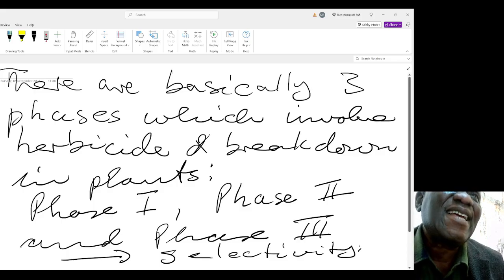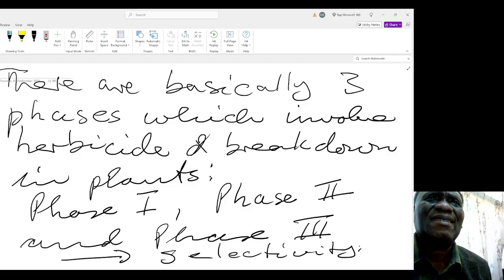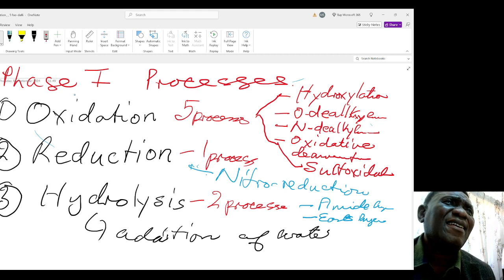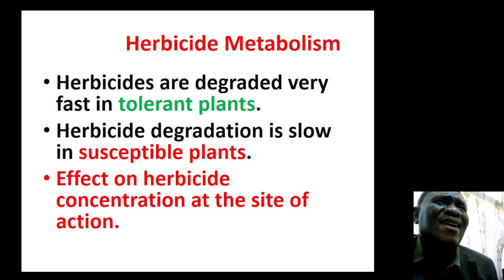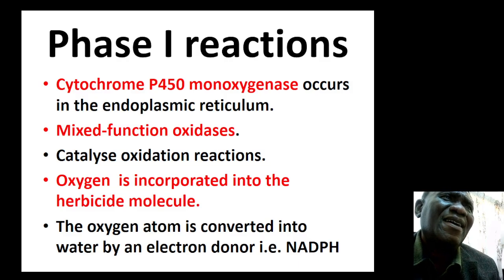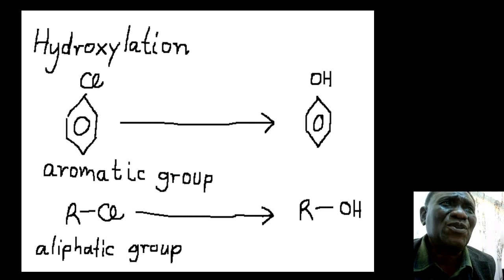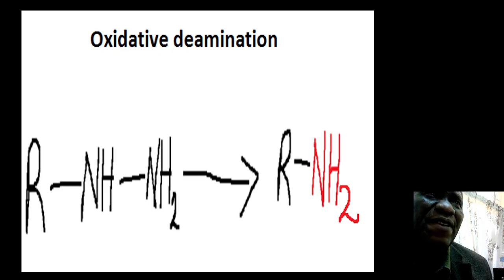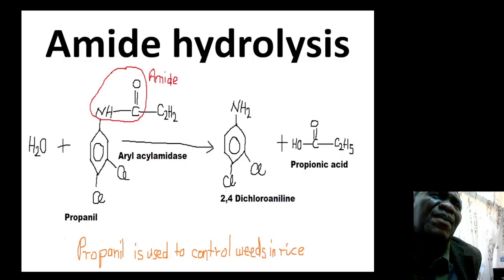Physiological basis of selectivity Part2